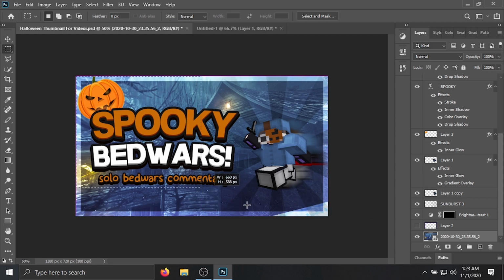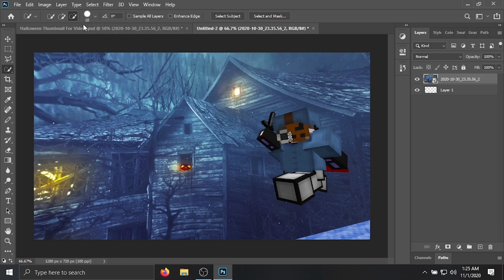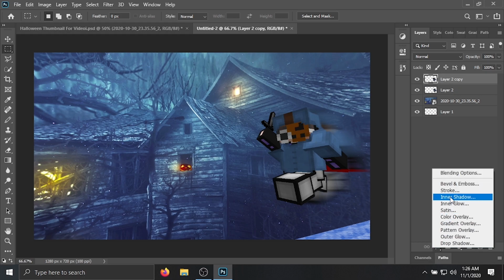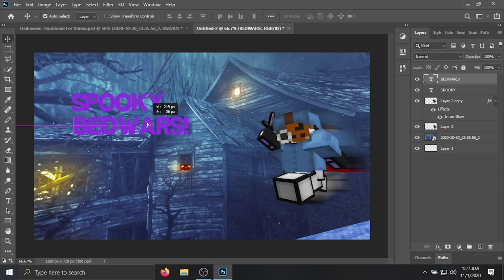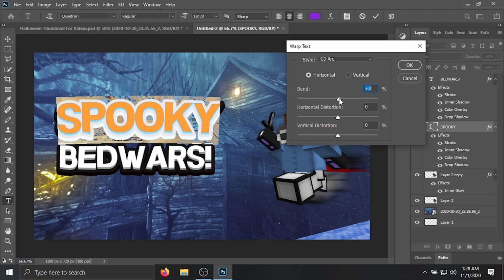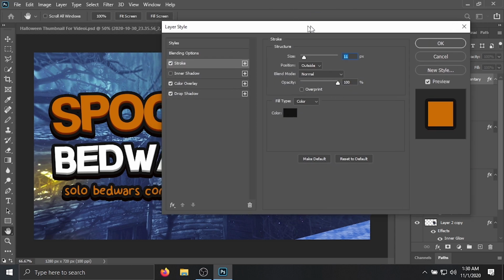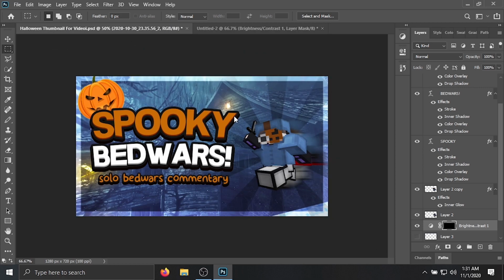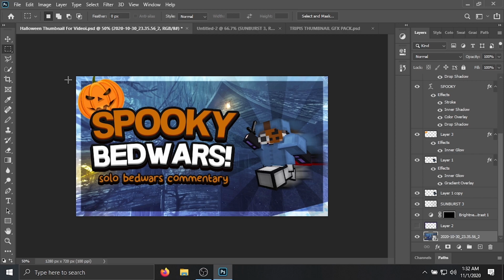How to make Custom Minecraft Thumbnails in *2020* | Step by Step Tutorial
Welcome to another video! Today's video I showed you how to make your own minecraft/bedwars thumbnail, if this video helped you in anyway please make sure to smash a like, comment something nice, and of course if your new and enjoy SUBSCRIBE!

Fonts: Questrian, Minecraft ai, billy

Message me if you have any problems downloading or need help with any thumbnail stuff!

-= FAQ =-
Pack:
Thumbnail Maker: Me, myself and I
Recording software: OBS Studio 25.0.8
Editing software: Adobe Premier Pro 2020
Mouse: Razer Viper Mini
Keyboard: Motospeed CK61 60% (Blue Switches)